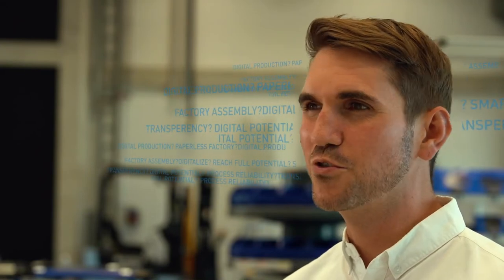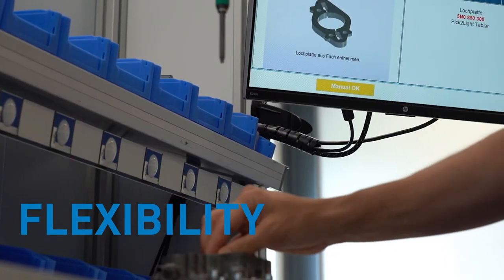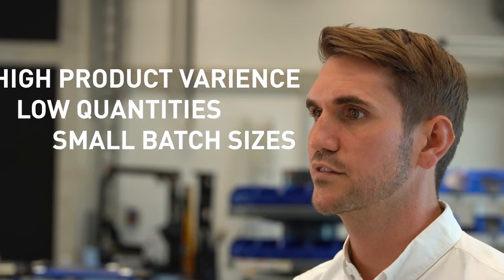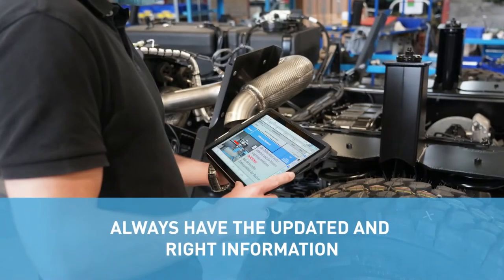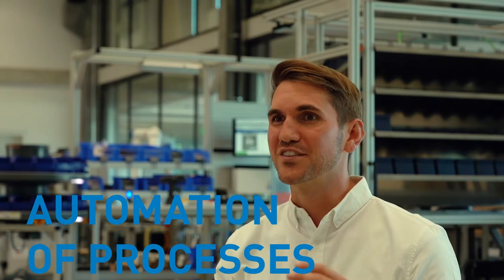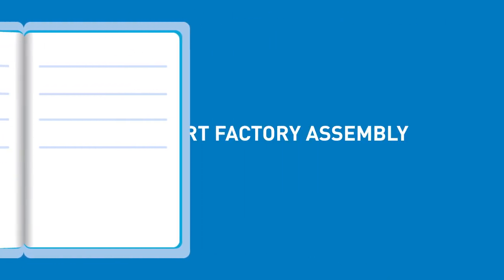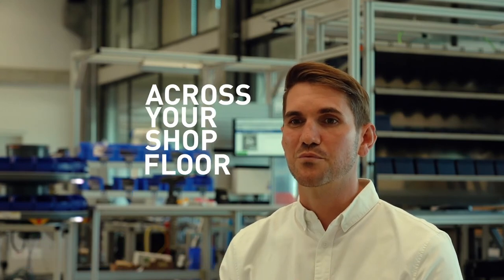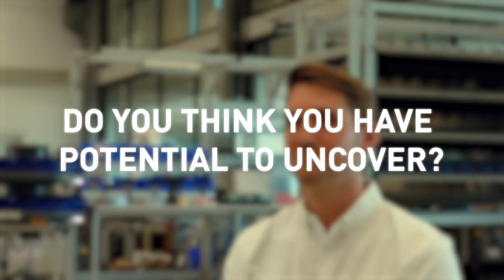4 Reasons Why You Need Smart Factory Assembly On Your Shopfloor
Digitizing your production is vital to stay ahead in today’s challenging business environment. With our Smart Factory Assembly solution, you can take the first step and benefit from 4 main advantages:

0:25 Flexibility – Increase the flexibility of your production by utilizing digital work instructions and connect smart tools and smart devices.

0:59 Quality – With the right information and configuration always in the right place, best practice examples and clear step-by-step guidance, you reduce the number of production errors.

1:24 Automation – Reduce labor-intense manual adjustments and automate recurring processes.

1:56 Transparency – Take full control of your products and act according to data, not guessing.

Learn more about our smart assembly solution and get your production ready for the future